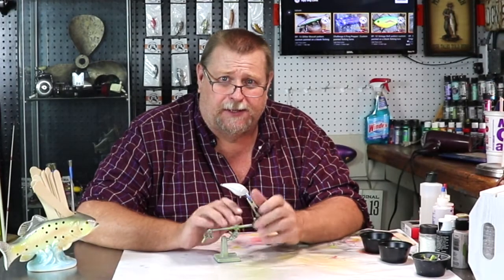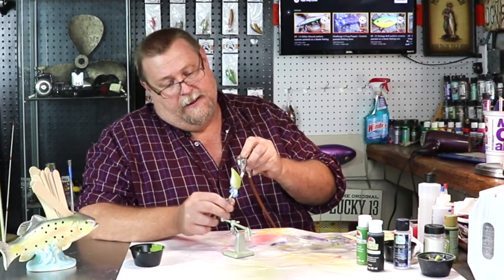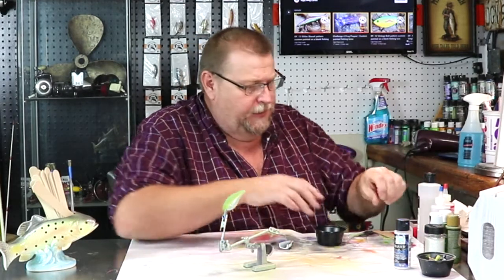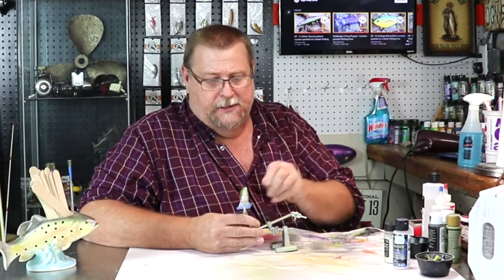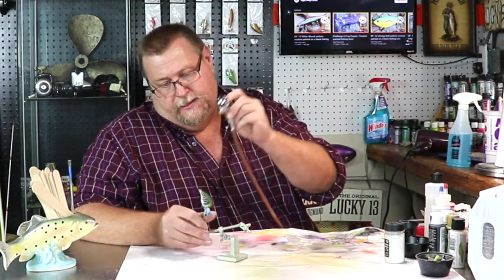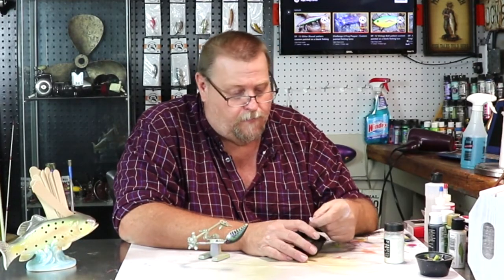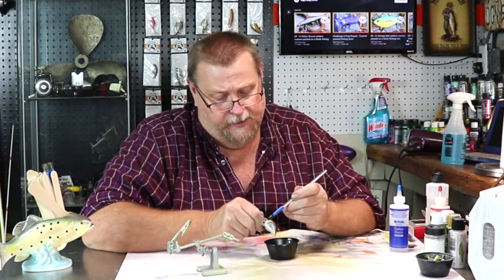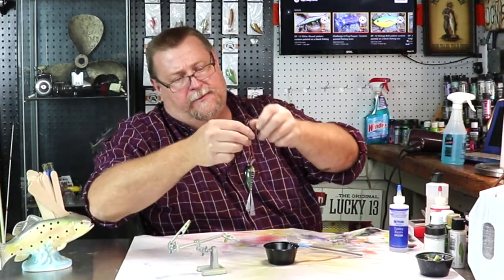EP. 19 Baby Bass pattern custom painted on a blank fishing lure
#677 (individually numbered)

"We hope you enjoyed the video. We have more coming your way every week!

TIMESTAMP
00:00 EP19 Baby Bass
00:21 Intro
00:26 Paints
00:50 Alfalfa
02:56 Palm Leaf
04:18 Clean Brush
05:07 Gloss Black
08:42 iridescent
11:33 Tape off
12:02 Eyes Red
13:16 Watermark
14:52 Epoxy 1/1 on a 1.5 Square bill
18:03 My take on a Baby Bass
18:46 Pictures
18:57 End screen

Visit our online store at uglydoglures.com